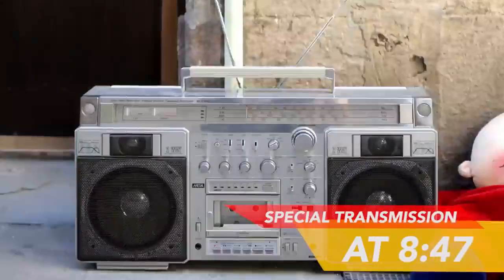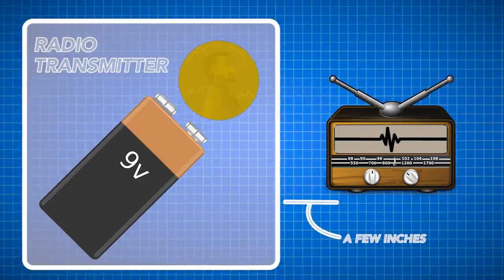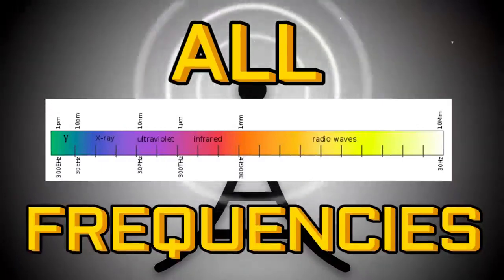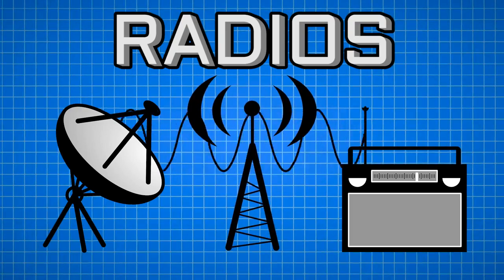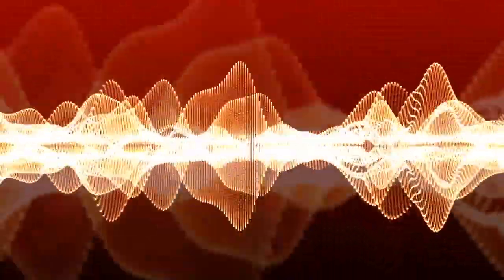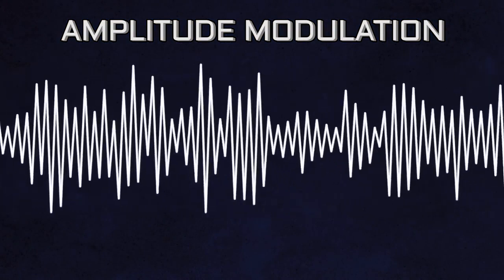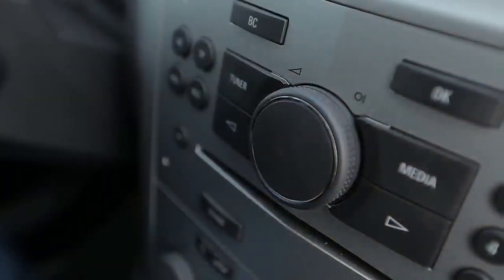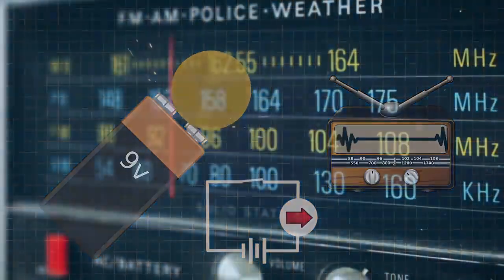Stax English Bites: How do radios work?